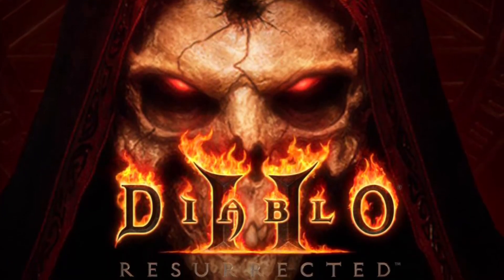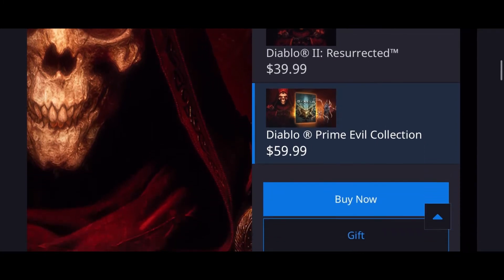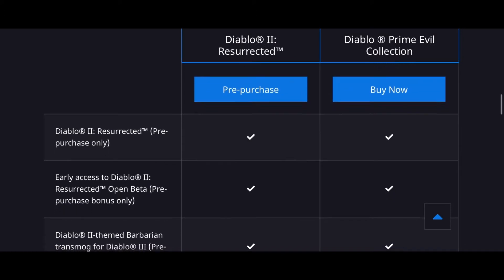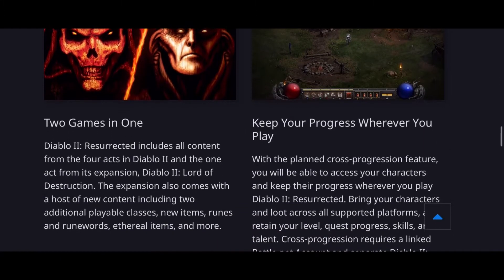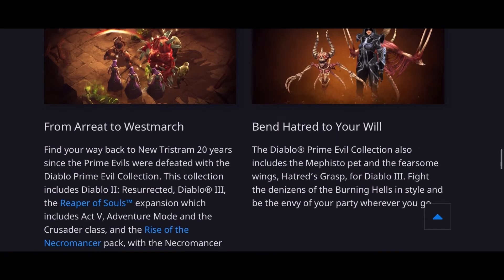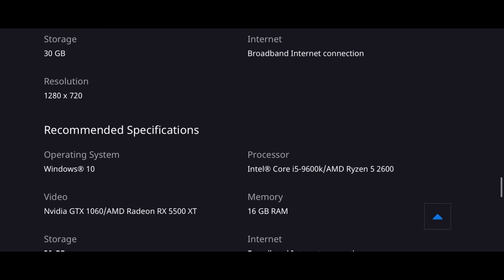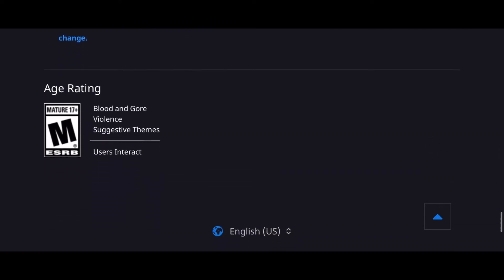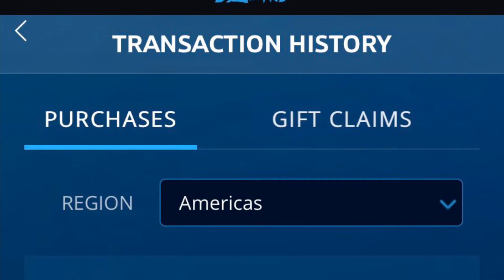Diablo II Resurrected Early Beta Access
How to get early access to Diablo II Resurrected Beta in August.